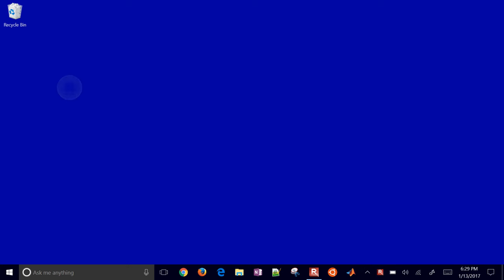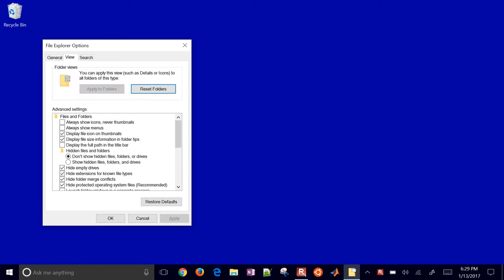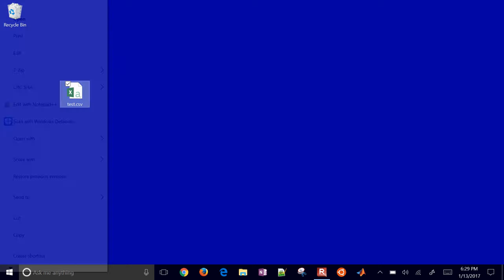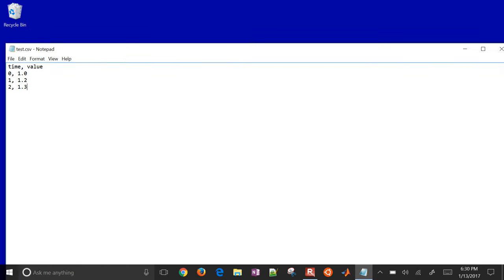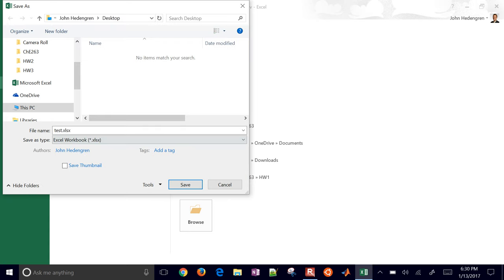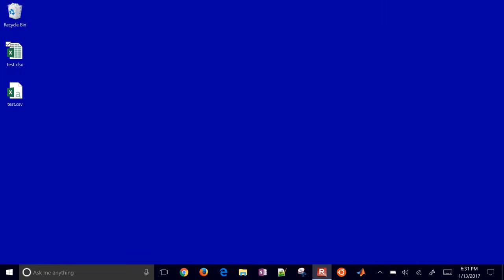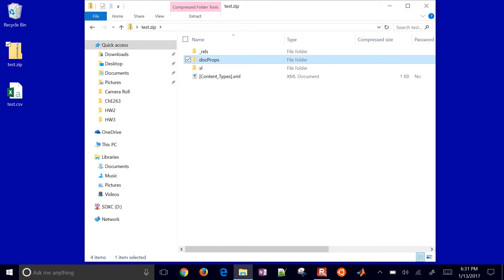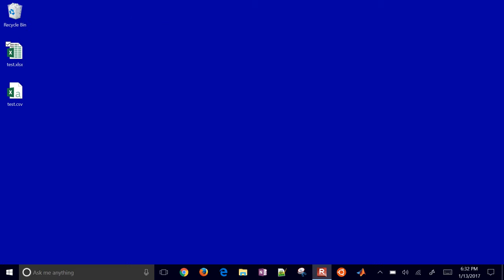Change File Extension (.txt .csv .xlsx .zip) in Windows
Microsoft Windows hides files extensions for known file types by default. Select "Folder Options"..."View"...unselect "Hide extensions for known file types". As an example, you can change the extension on a Microsoft Office document to a zip file to see the raw contents.